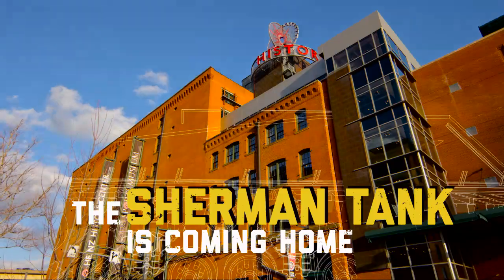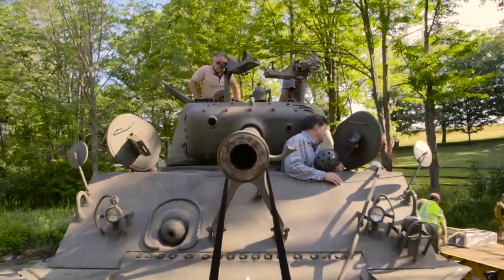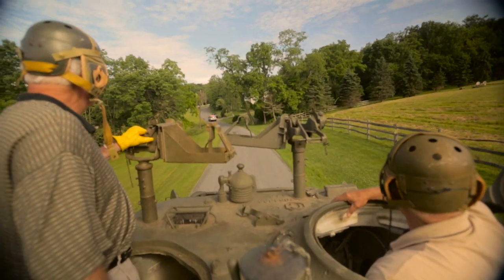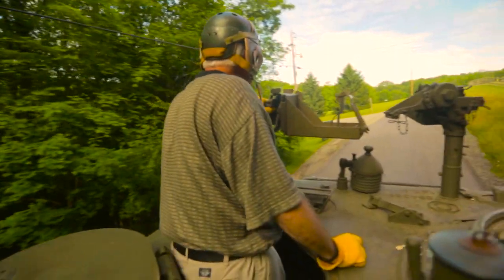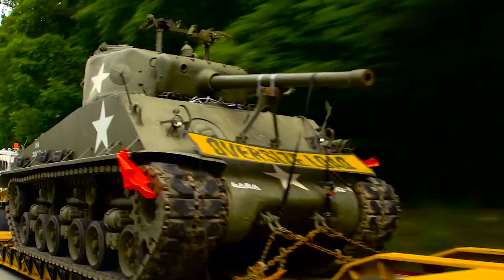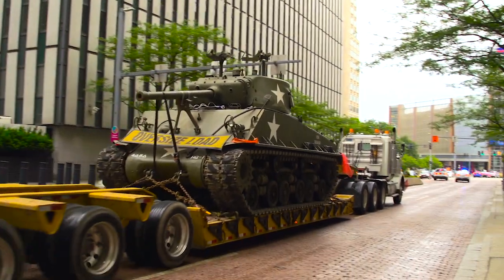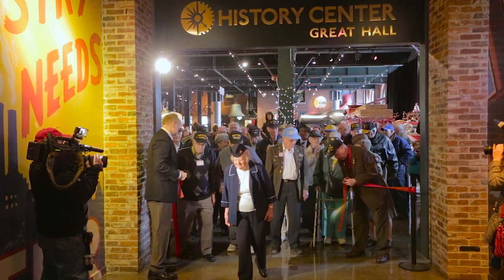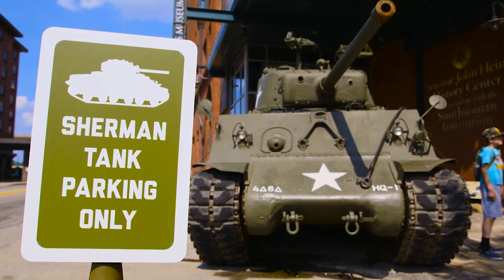The Sherman Tank Comes Home - We Can Do It! WWII